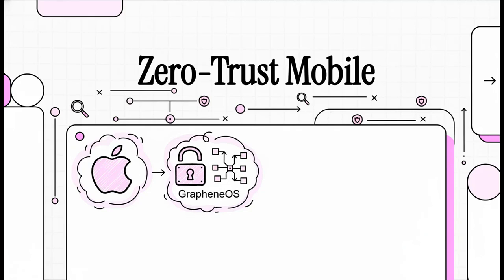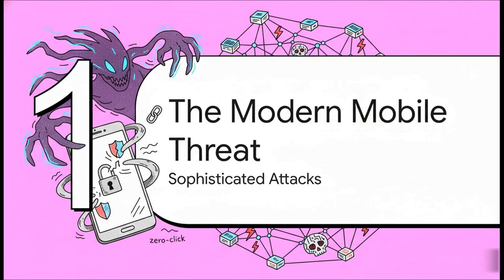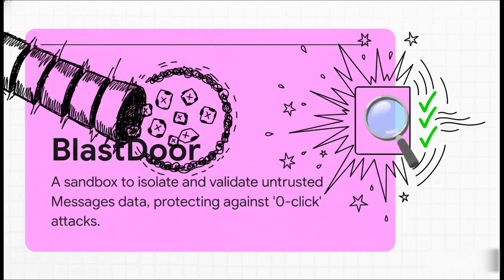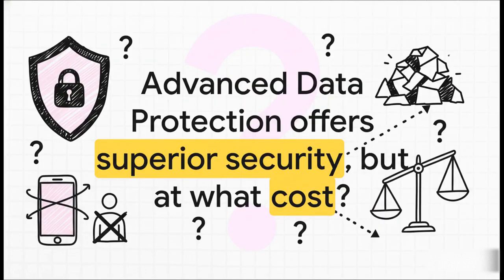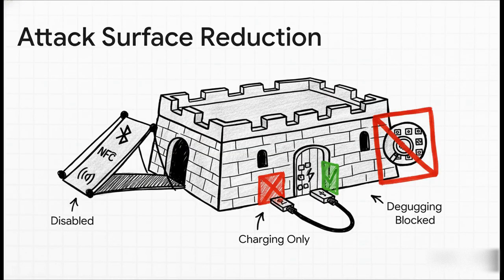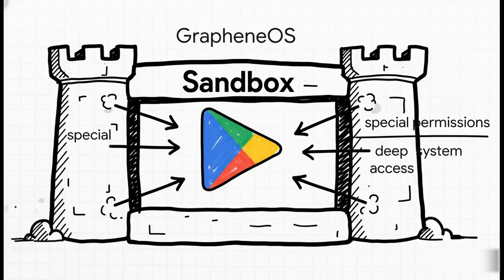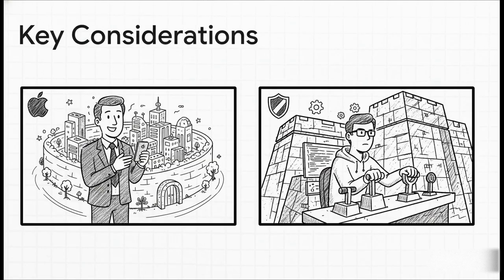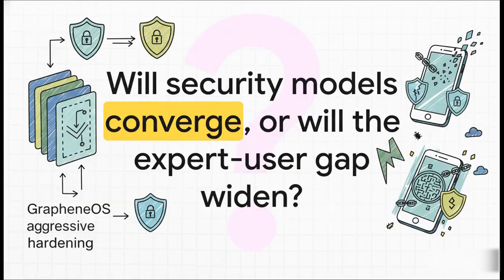iOS vs GrapheneOS: Which Mobile OS Survives Zero-Day Attacks?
Modern mobile security is no longer about patching known bugs.
That era is over.
Today, the real threat comes from zero-day and zero-click exploits — the kind used in targeted, often state-sponsored attacks. And defending against the unknown requires a fundamentally different security philosophy.
In this technical deep-dive, we compare Apple’s tightly integrated iOS security model with the aggressively hardened, open-source architecture of GrapheneOS.
This is not fanboy talk.
This is a zero-trust security analysis.

In this video, you’ll learn:
🔹Why modern mobile devices are prime zero-day targets
🔹How Apple’s Secure Enclave and vertical integration shape iOS security
🔹How BlastDoor mitigates zero-click exploit chains
🔹What iMessage Contact Key Verification actually protects against
🔹The real trade-offs of Advanced Data Protection for iCloud
🔹Why GrapheneOS is built exclusively on Pixel hardware
🔹How the Titan M2 security chip acts as a hardware root of trust
🔹Why GrapheneOS aggressively reduces attack surface by default
🔹Deep exploit mitigations: hardened malloc, kernel hardening, AOT compilation
🔹How sandboxed Google Play preserves app compatibility without sacrificing security
🔹Why there is no universally “most secure” mobile OS
🔹How to choose the right platform based on your threat model

This video is designed for:
🔹Cybersecurity professionals
🔹Mobile security researchers
🔹Journalists & high-risk individuals
🔹Privacy-focused users

Anyone serious about zero-trust security
👍 Like if you value deep technical breakdowns